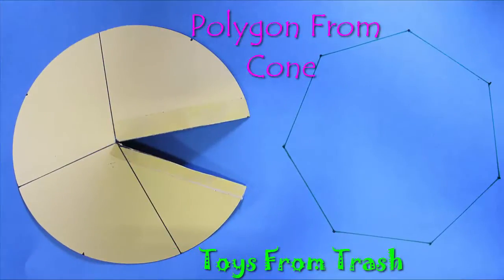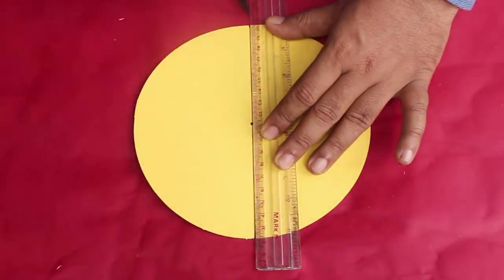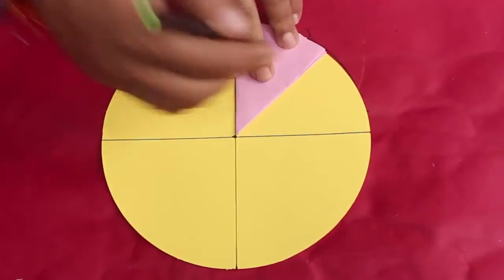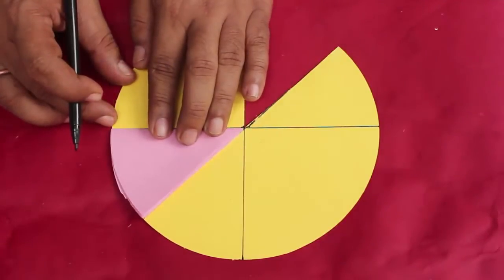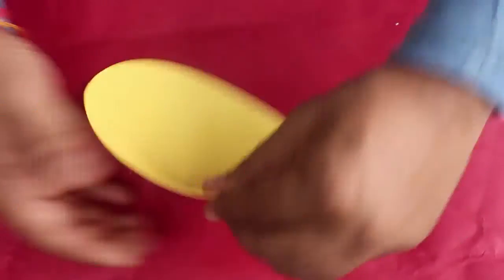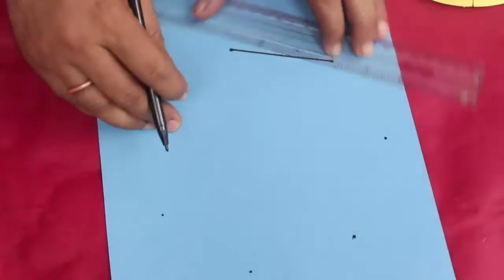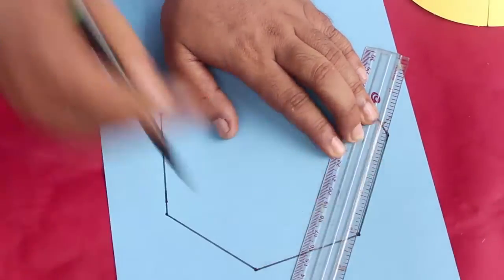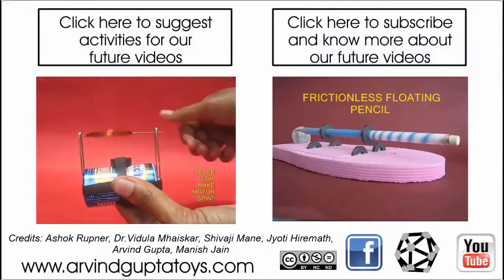Polygon To Cone | English